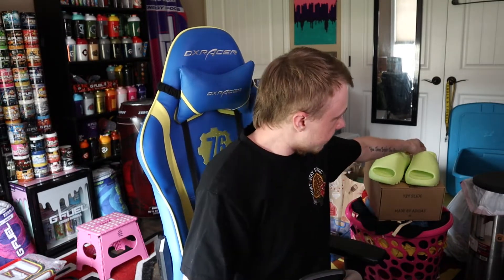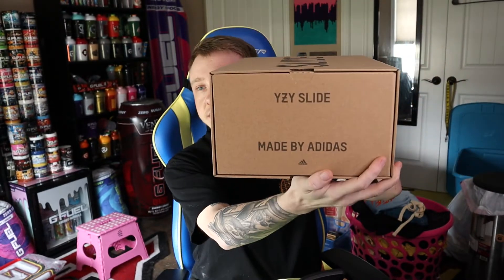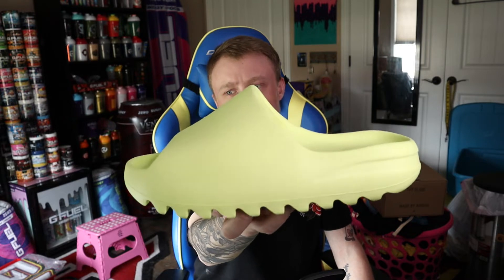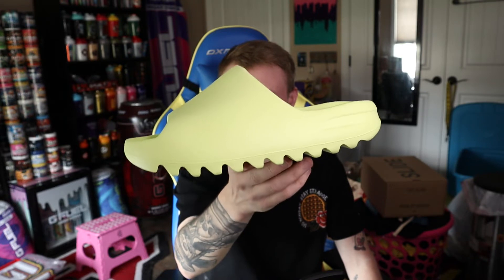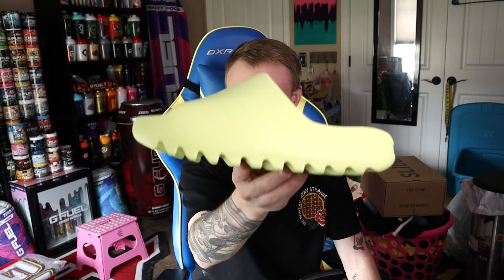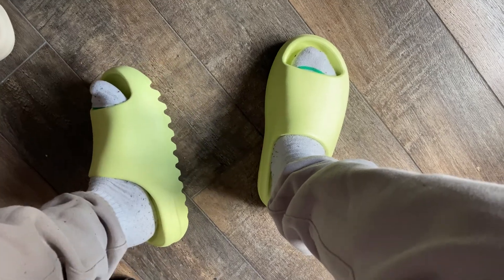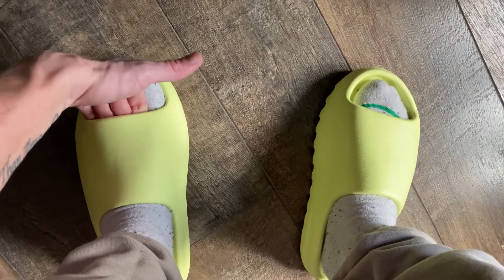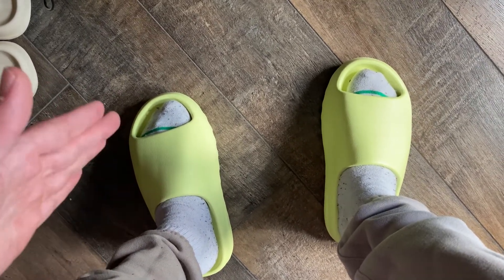adidas Yeezy Slide Glow Green Review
These are SO dope in hand!